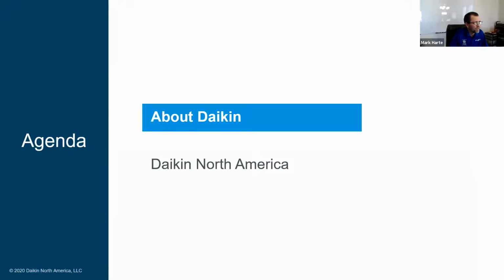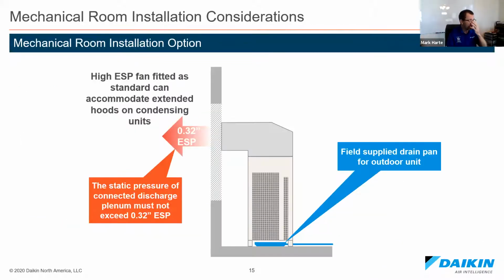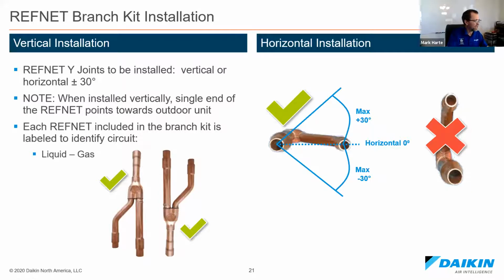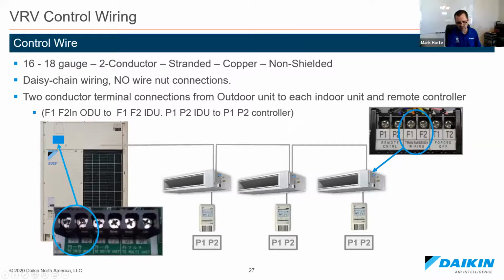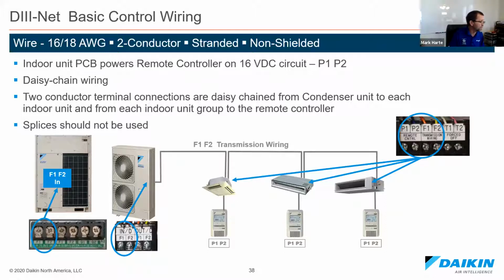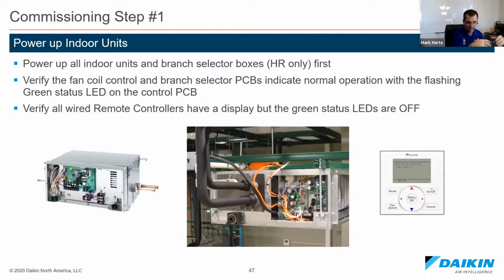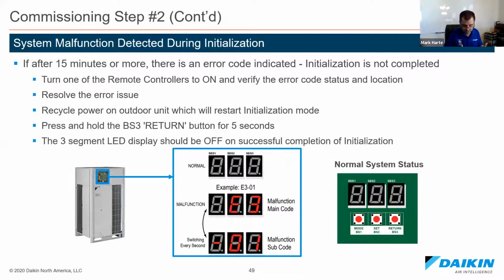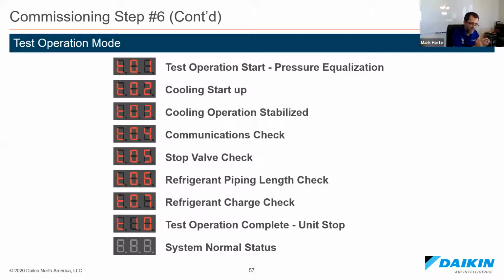2020 Annual Meeting Webinar: Variable Refrigerant Flow Systems: Function, Testing & Monitoring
AABC 2020 Virtual Annual Meeting
Day 4
1:00 pm – 2:00 pm

Variable Refrigerant Flow (VRF/VRV) Systems: Function, Testing & Monitoring
Mark Harte, Technical Training Manager, Daikin

Variable refrigerant flow systems, a ductless technology originally introduced in the 1980s, have become increasingly common in commercial buildings in recent years. In this technical session from the company that literally invented the technology, attendees will get a brief overview of how these systems work, how to test them properly and what to look for when troubleshooting, and how remote monitoring technology supports efforts to keep them running properly long after initial installation and testing.

This webinar was produced by the Associated Air Balance Council (AABC) to provide free AIA approved continuing education credit to members. To learn more about joining the leading association of certified independent Test & Balance Engineer (TBEs), and accessing more AIA approved trainings and webinars,

Save the date for CxEnergy 2021 on April 20-23, Dallas/Ft. Worth, TX. for additional information.